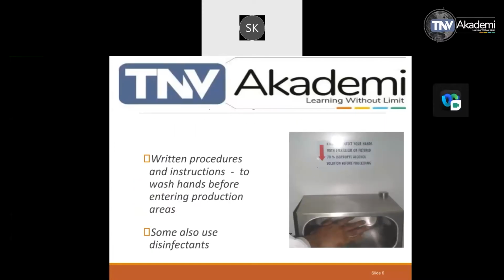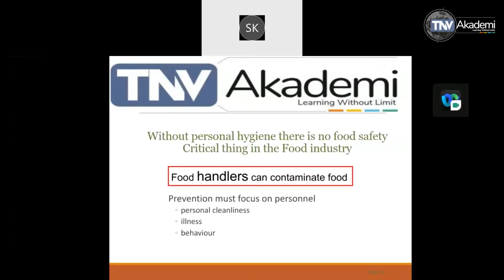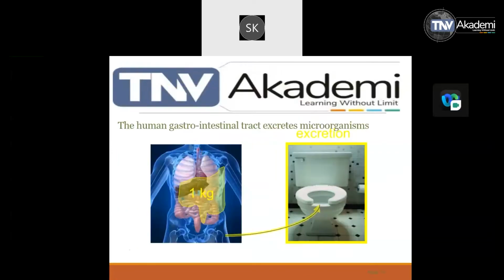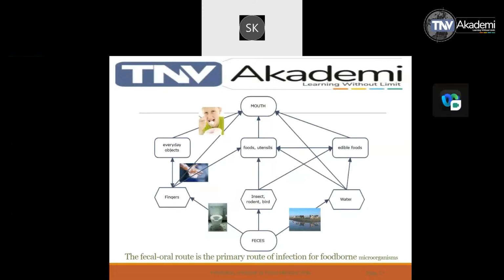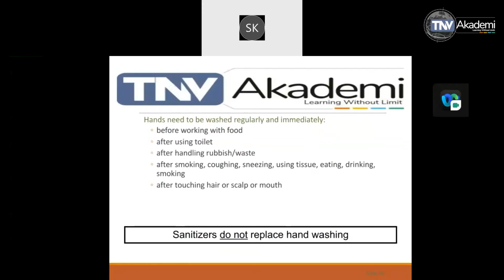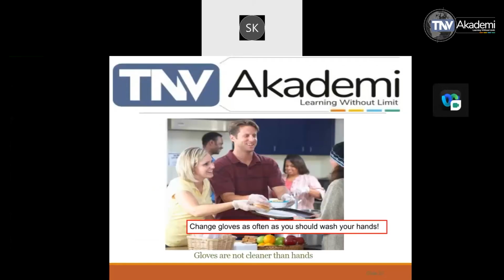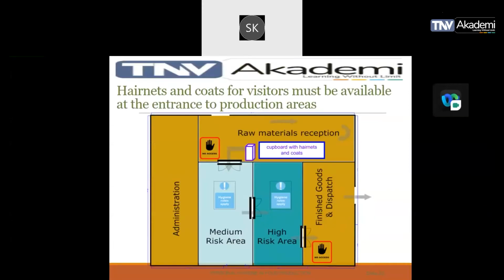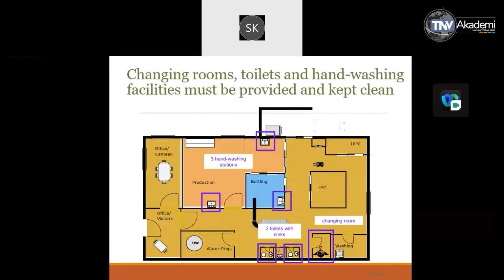What are Good Manufacturing Practices (GMP)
This Video Explain the requirement of Good Manufacturing Practices (GMP). This video is useful to understand Good Manufacturing Practices (GMP) explanations. Good manufacturing practice (GMP) is a system for ensuring that products are consistently produced and controlled according to quality standards. It is designed to minimize the risks involved in any pharmaceutical production that cannot be eliminated through testing the final product. This video is the part of the course material of Good Manufacturing Practices (GMP), Course Material of Good Manufacturing Practices (GMP)and offers Online Training Course, ISO Lead Implementer Training and offered by TNV which is certified by Exemplar Global. TNV Akademi is a group company of TNV Certification Pvt. Ltd. Which is managed through its master domain name this is part of the online course for Good Manufacturing Practices (GMP), Lead Auditor Training? If you are an Auditing professional, please go through our other video which covers training video on EnMS (ISO 50001), OHSMS (ISO 45001), (ISO 20000-1) IT-SMS, ABMS (ISO 37001) Anti-Bribery Management System, BCMS (ISO 22301) Business Continuity Management System, EMS (ISO 14001) Environmental Management Systems, FSMS (ISO 22000) Food Safety Management Systems, HACCP, ISMS (ISO 27001) Information Security Management System, MD-QMS (ISO 13485) Medical Devices, QMS (ISO 9001) Quality Management, PIMS- ISO 27701 (Privacy Information Management System) TNVAKADEMI GoodManufacturingPractices GMP ISOSTANDARD, TNV offers training on Certified Management System Specialist (CMSS), Certified Pharmaceutical & Biotechnology Facility Design Expert, Certified Pharmaceutical & Biotechnology Validation & Qualification Expert, Compliance Management System ISMS Manager (ISO 19600), Educational Organization Auditor, EU GDPR Data Protection Officer, Event Sustainability Management System Auditor (ISO 20121), GDP: Good Distribution Practices Lead Auditor, General Data Protection Regulation, GEP: Good Engineering Practices Lead Auditor, GMP: Good Manufacturing Practices Lead Auditor, GQCLP: Good Quality Control Laboratory Practices Lead Auditor, GRP: Good Radio pharmacy Practices Lead Auditor, GSP: Good Storage Practices Lead Auditor, GTP: Good Tissue Practices Lead Auditor, HVAC: Heating Ventilation Air Conditioning, Information Security Risk Management Manager (ISO 27005), Information Technology Management, IT-SMS (ISO 20000-1) Auditor, ISO 13053 Six Sigma Methodology Training, ISO 17020 Lead auditing course, ISO 17021-1 lead auditing course, ISO 18404 Lean & Six Sigma Internal Auditor, ISO 18404 Lean & Six Sigma Lead Auditor, ISO/IEC 17025 Laboratory Management System Trainings, LB Lean Beginner - Derived from ISO 18404 Standard, LE Lean Expert - According to ISO 18404 Standard, LL Lean Leader - According to ISO 18404 Standard, LP Lean Practitioner - According to ISO 18404 Standard, LSSB Lean Six Sigma Black Belt - According to ISO 18404 Standard, LSSG Lean Six Sigma Green Belt - According to ISO 18404 Standard, LSSMBB Lean Six Sigma Master Black Belt - According to ISO 18404 Standard, LSSY Lean Six Sigma Yellow Belt - Derived from ISO 18404 Standard, Management, Implementation Consultant, OIC/SMIIC-01 HALAL Food Religious Affairs Expert Course, OIC/SMIIC-01 HALAL Food Technical Auditor Course, Petroleum and Natural Gas Products & Services Auditor, Privacy Information Security Management System Auditor (ISO 27001), Process Safety Management Auditor, Responsible Care Auditor, Risk Manager (ISO 31000), Security Operations Management System Auditor (ISO 18788), Social Responsibility Auditor (ISO 26000), SSB Six Sigma Black Belt - According to ISO 18404 Standard, SSG Six Sigma Green Belt - According to ISO 18404 Standard, SSMBB Six Sigma Master Black, Belt - According to ISO 18404 Standard, SSY Six Sigma Yellow Belt - Derived from ISO 18404 Standard, Supply Chain Security Management System Auditor (ISO 28000), Sustainable Development Management System Auditor (ISO 37101), Water Quality Management System (WQMS) Auditor, Good Manufacturing Practices Training, Lead Auditor Training, Good Manufacturing Practices Online Training, How to become Lead Auditor, Free Course of GMP, Good Manufacturing Practices course, Training on GMP course, How to make Good Manufacturing Practices course.